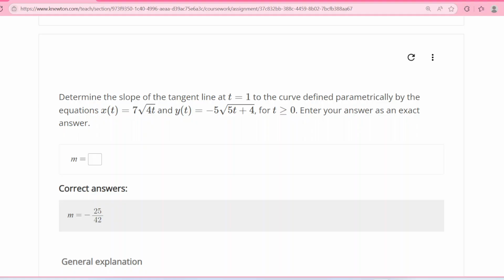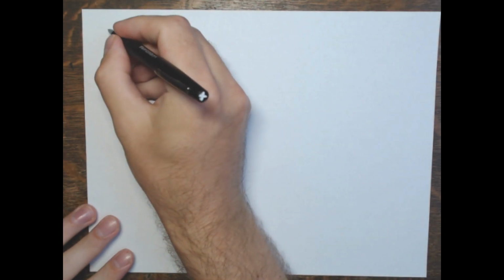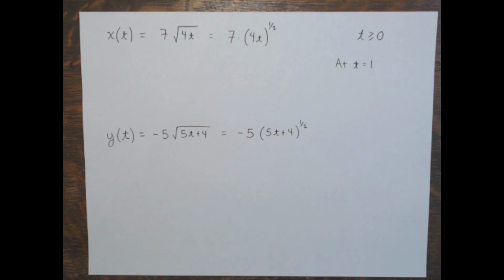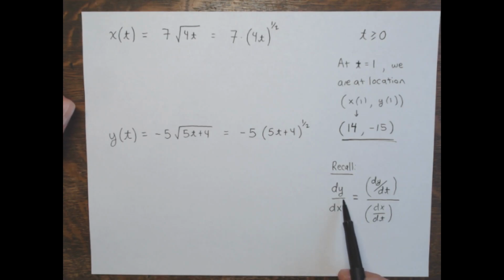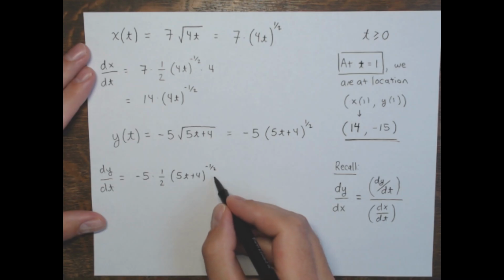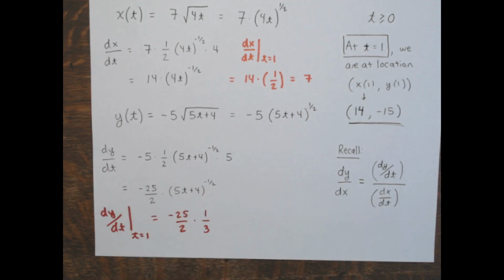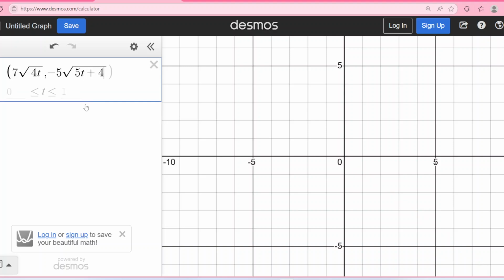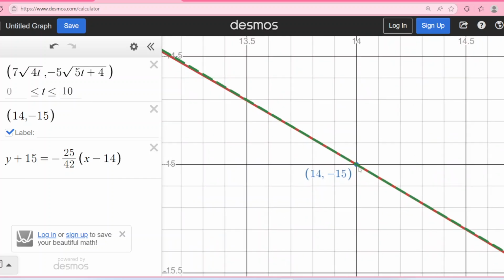Determine the Slope of the Tangent Line to a Parametrically Defined Curve at a Given Point